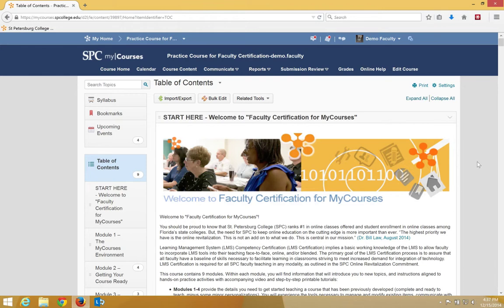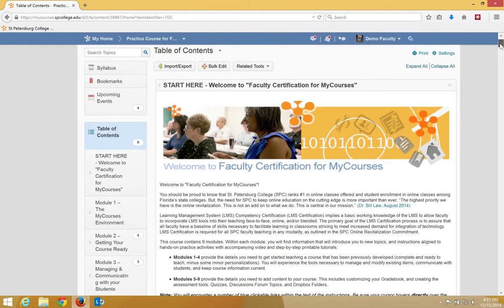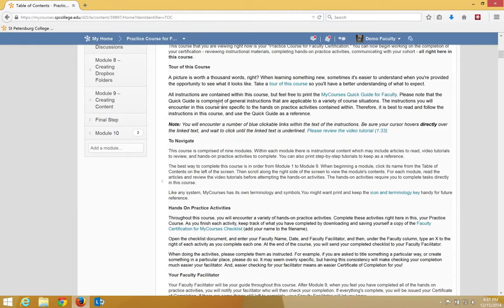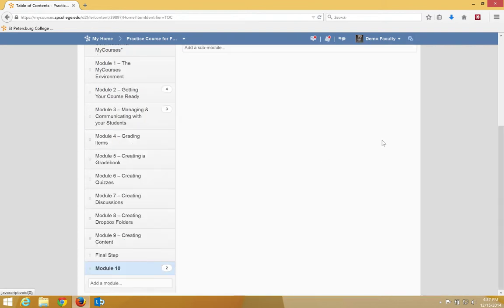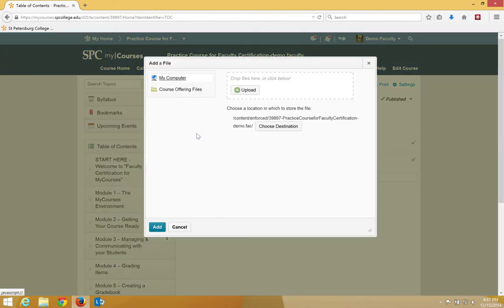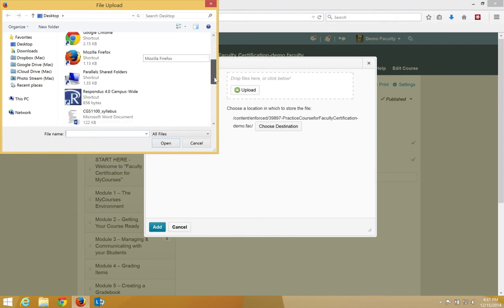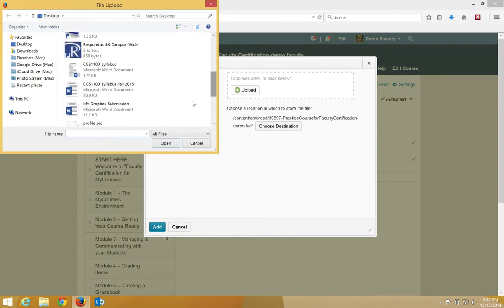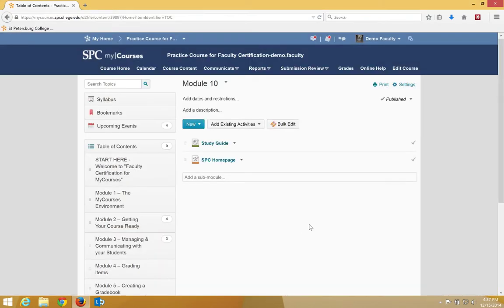Upload a File